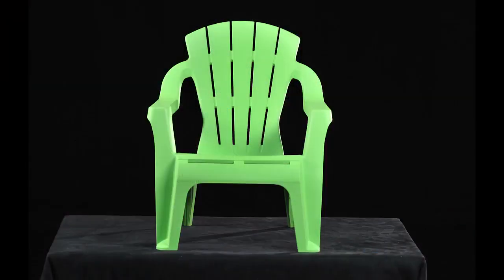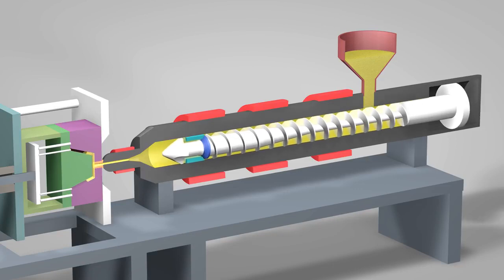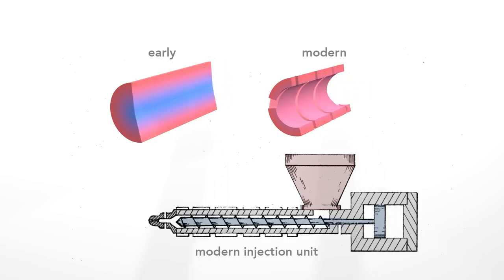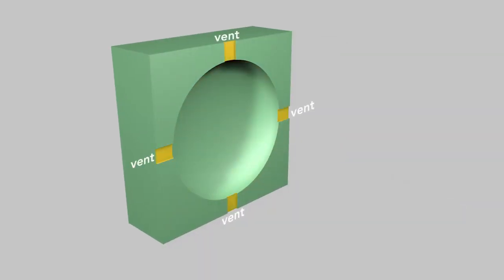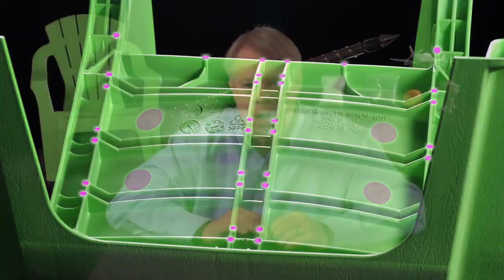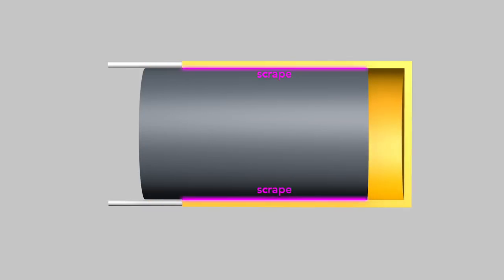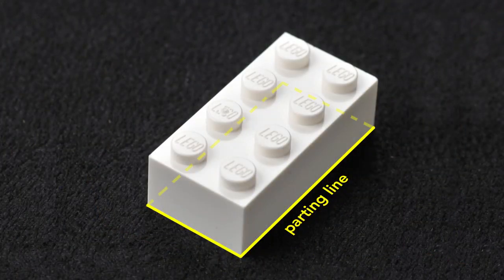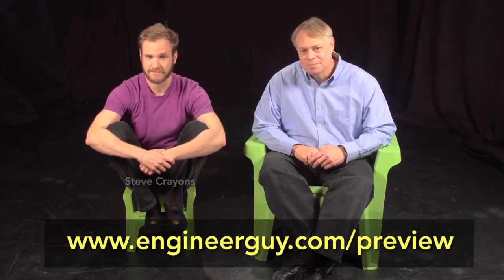🌷🌷Plastic Injection Moulding Machine|| Plastic products making business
This video is based on plastic injection moulding machine. This video is about how plastic injection moulding machine works. In our daily life we use plastic products regularly. So plastic products making business is growing fast. This is very good business idea.
This video is taken from engineerguy
Credit: Bill Hammack , Engineerguy
Engineering technology # Albert Einstein
Technology of plastic injection molding machine.
Best video for engineering students. Smart ideas
Technical guruji